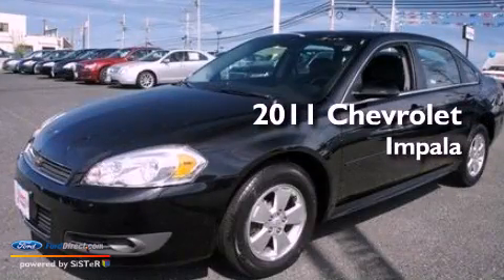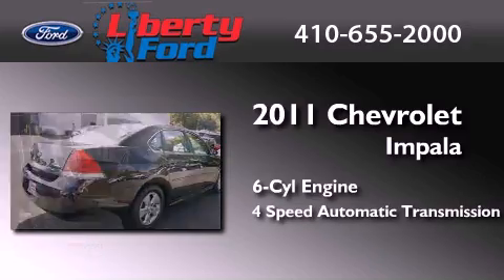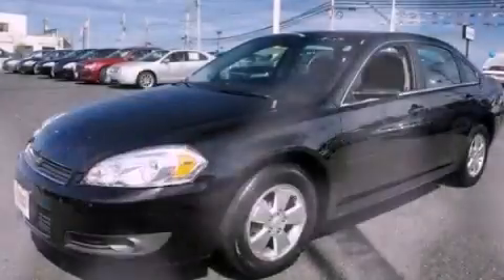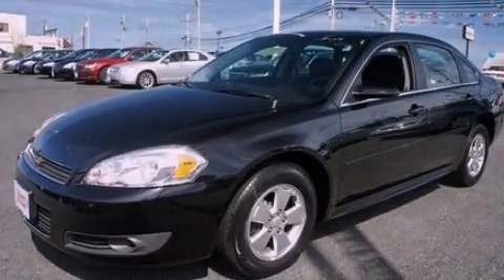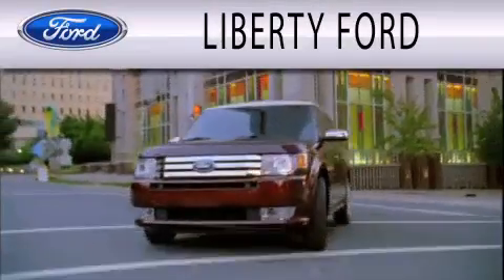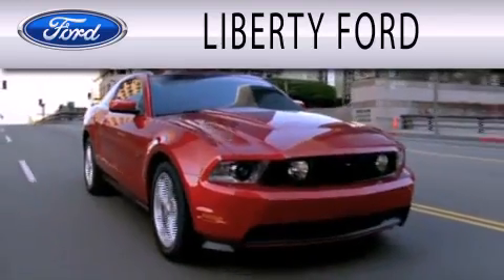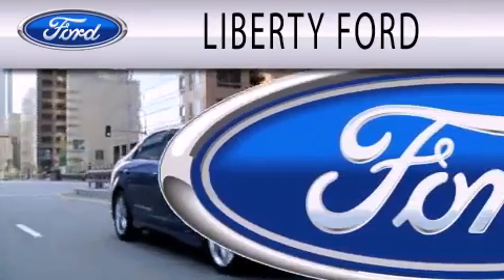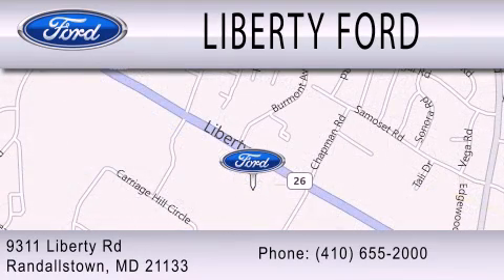Pre-Owned 2011 CHEVROLET IMPALA Randallstown MD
Year : 2011
 Make : CHEVROLET
 Model : IMPALA
 Engine : 3.5L V6 12V MPFI OHV FLEXIBLE FUEL
 Trans . : 4-SPEED AUTOMATIC
 Exterior : BLACK
 Miles : 46,463
 Interior : EBONY
 Stock : PA2641